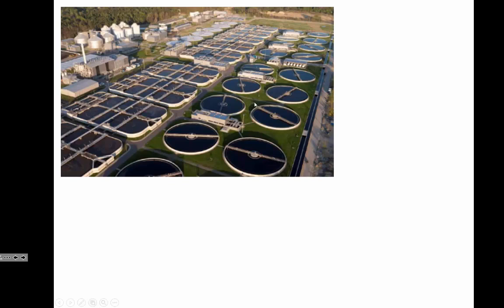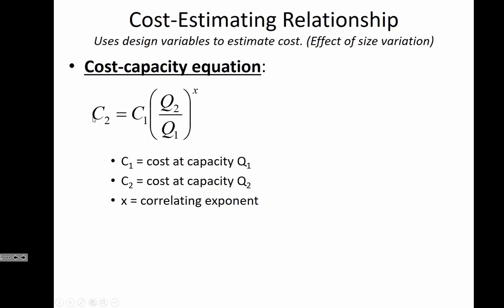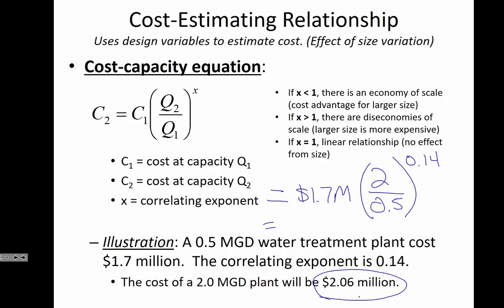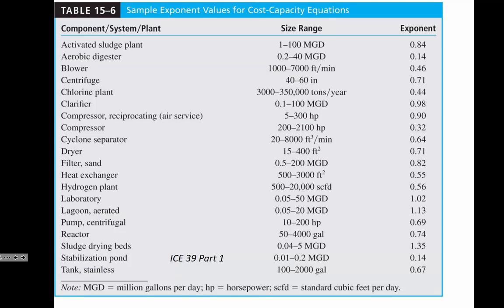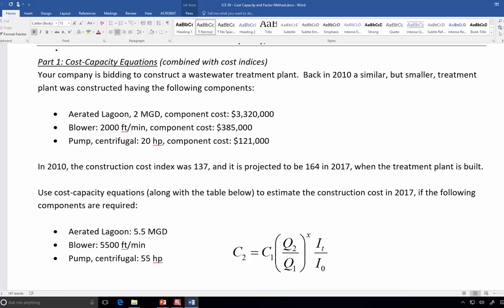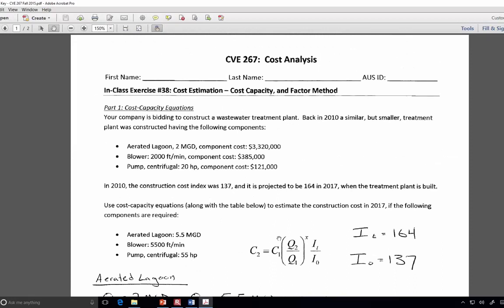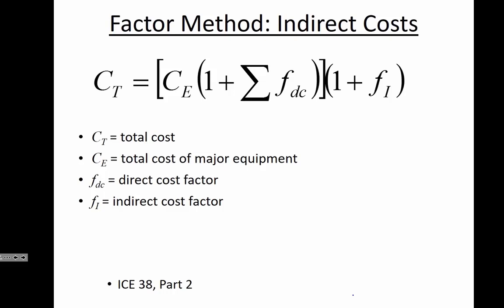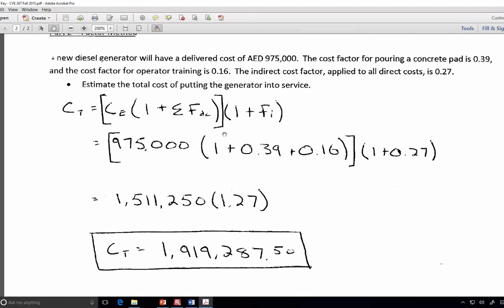ENGR 221 - Class 38 (13 April 2018) Cost Capacity Equations, Factor Method of Cost Estimation